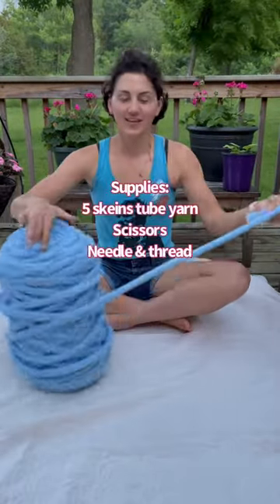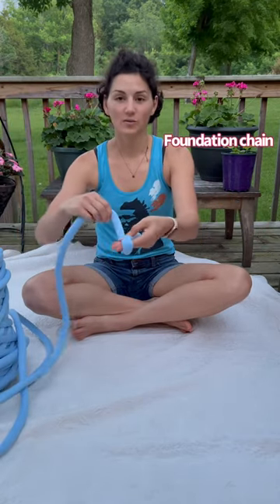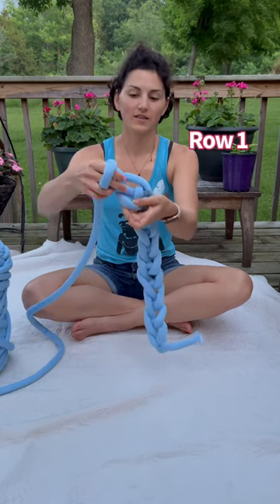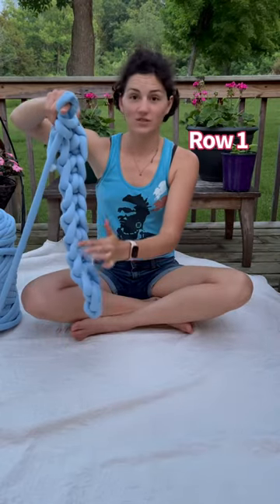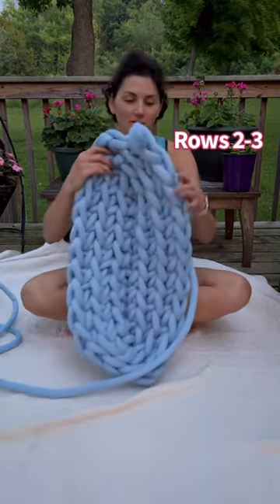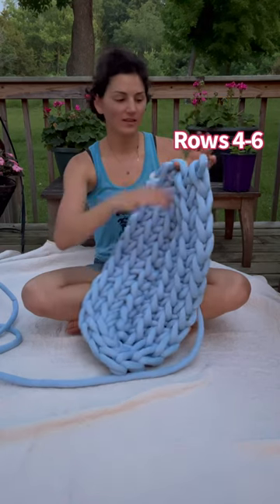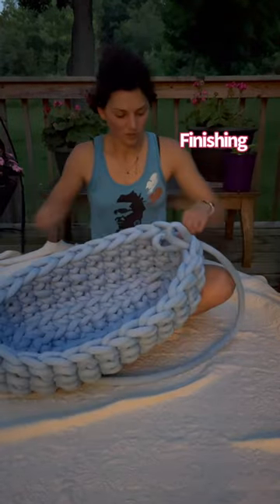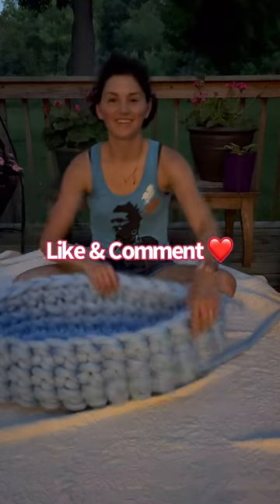How to Hand Crochet: Make Your Own Baby Boat! - Stay Cozy Tutorial (3 minute short video)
Learn how to crochet with your own two hands! No experience needed.

Follow this quick tutorial to make a cozy lounger for your human or fur babies! This simple hand-crochet technique is perfect for beginners or advanced crafters.

Stay Cozy Big Cotton yarn is machine washable!
Kid friendly.
Pet friendly.
Life friendly.

Stay Cozy Creative Co. is a mama-run, small business focused on staying cozy, creative, and kind. A portion of each purchase is donated.